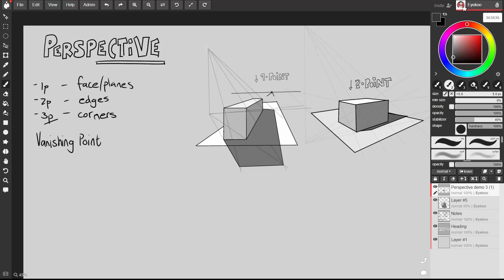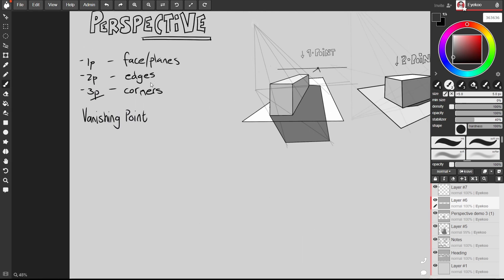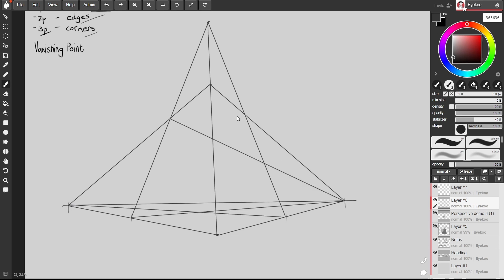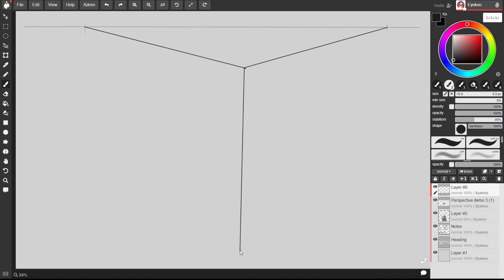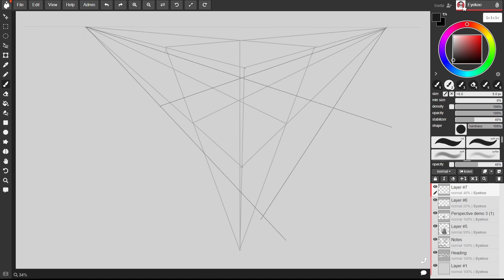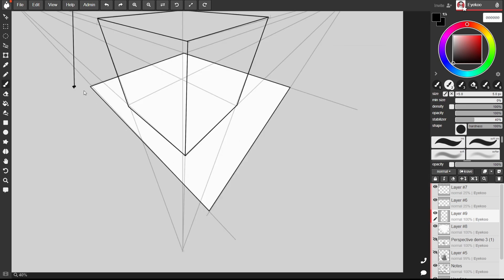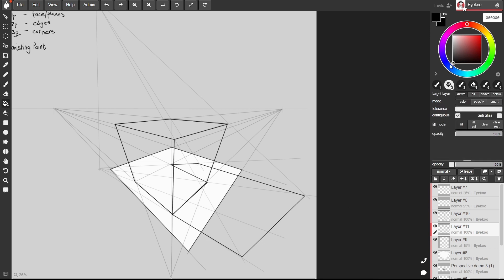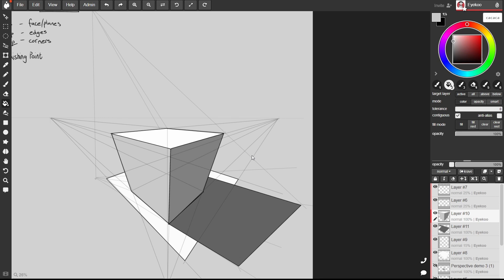Tutorial - 3-Point perspective boxes with a cast shadow in Magma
The third video in this quick little series covers the basics of drawing boxes in perspective in Magma. We'll set a box being viewed from above and then have it cast a shadow as well.

I'm using an Artist 12 2nd Gen drawing tablet which you can see my review for over

Free music by SIlvermanSound.